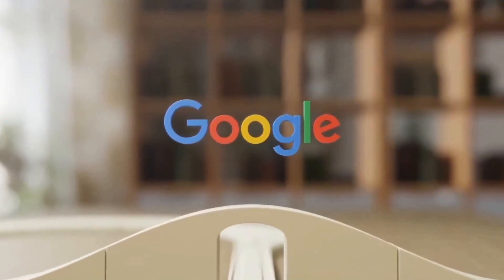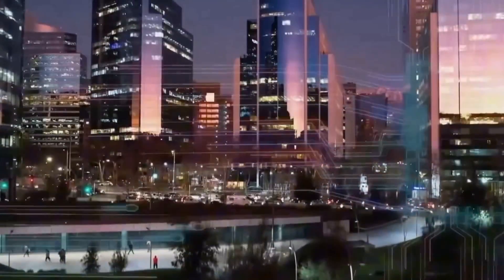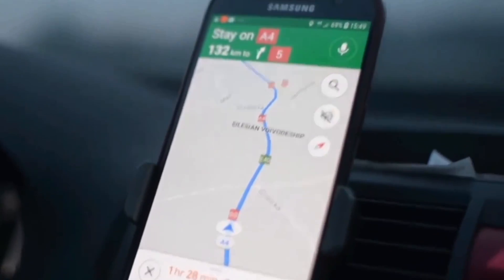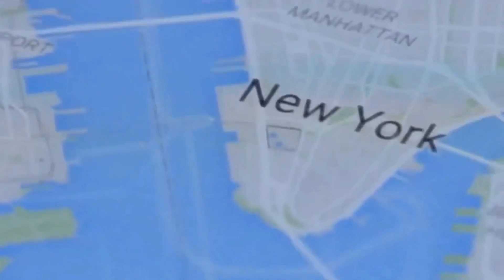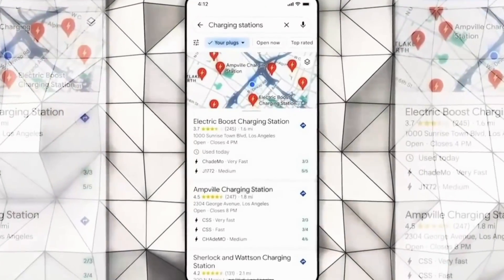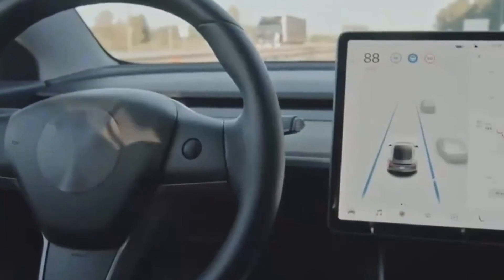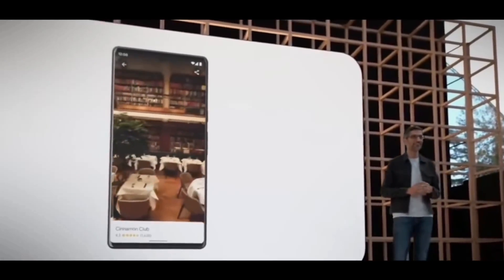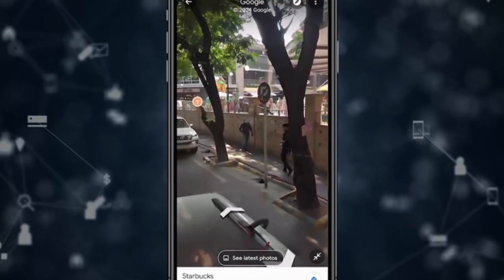GOOGLE MAPS UPGRADES TO AI: UNLOCK THE FUTURE OF NAVIGATION NOW!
In today's video, we're diving into "google maps is AI now!" Discover how artificial intelligence is reshaping the way we navigate, offering smarter routes and personalized experiences. Join us as we explore what this means for your daily journeys!